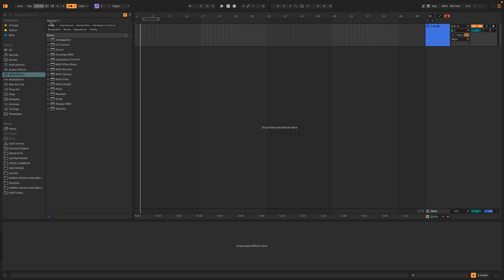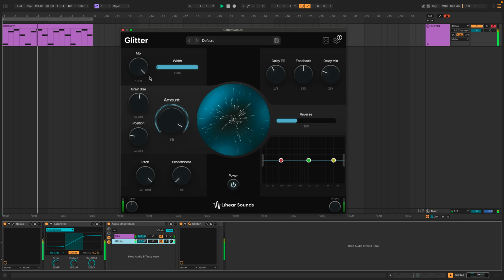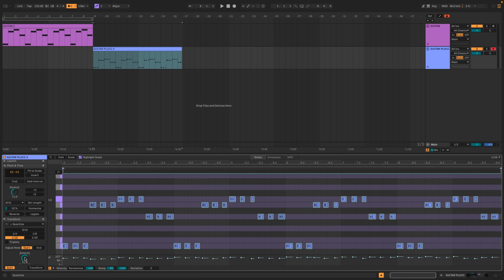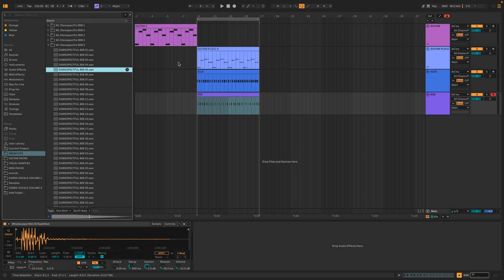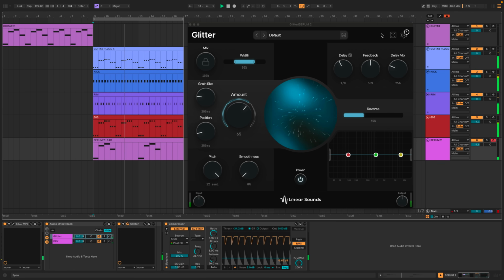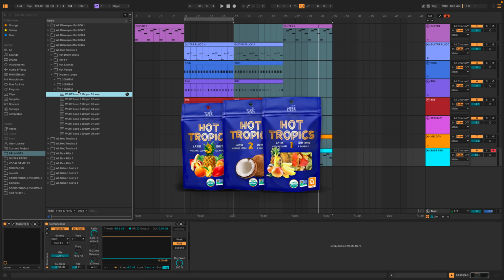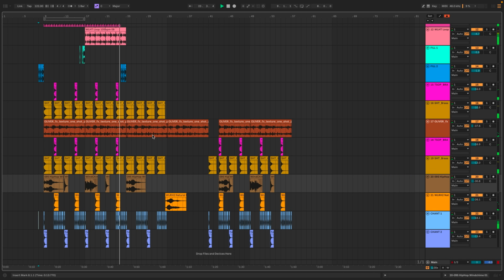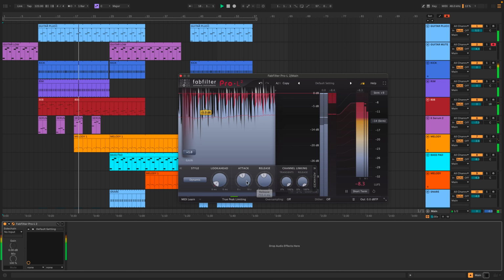How To Make a Pop EDM Beat from Scratch | Ableton 12 Tutorial 🔥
How To Make Pop EDM Beats from Scratch | Ableton 12 Tutorial 🔥 Reid Stefan produces a pop EDM stye beat using Ableton 12 and VST plugins like Glitter, Nexus, Massive X, Serum 2, Shaperbox, and more.